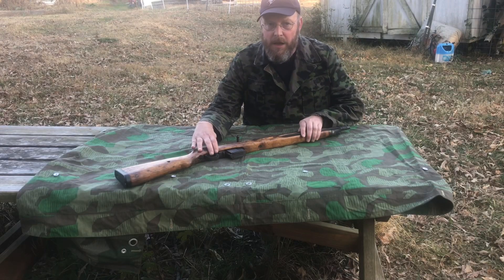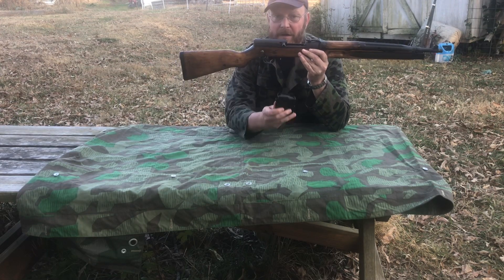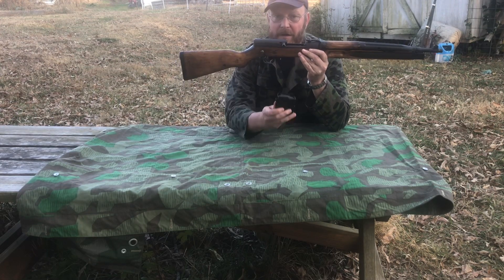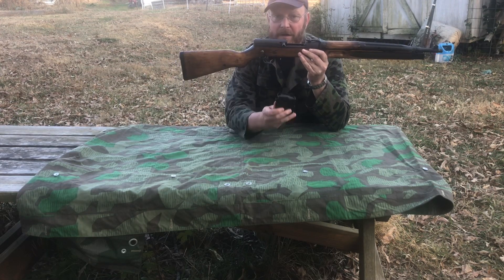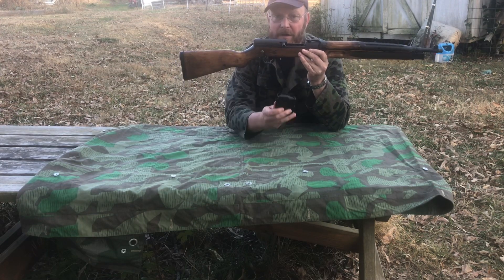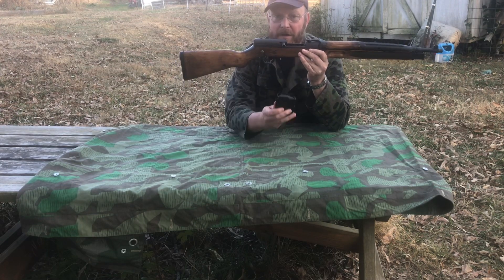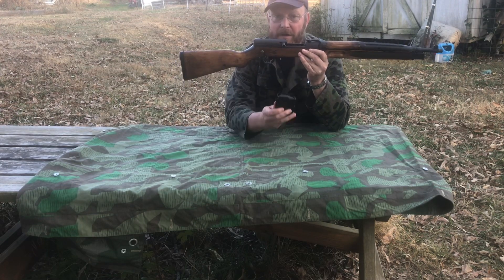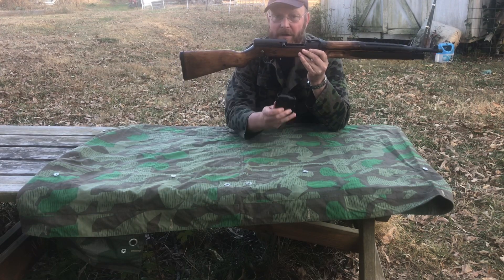I CAN’T SHOOT THIS THING! - VZ-52 7.62x45MM Carbine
This is the VZ-52 Czech carbine in 7.62x45mm. When I bought the gun, it was coated in a thick bed liner substance to cover the cracks in the stock.

It has been taken back to the wood and repaired. The problem is with a lack of ammunition.